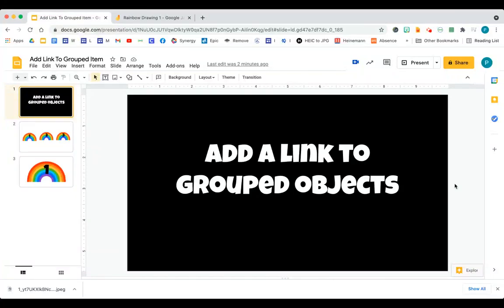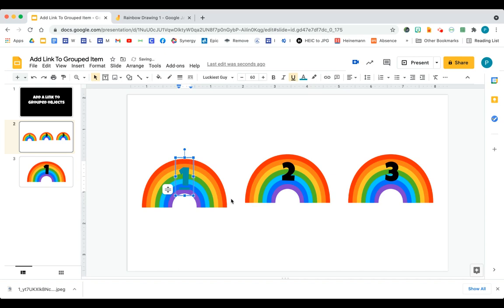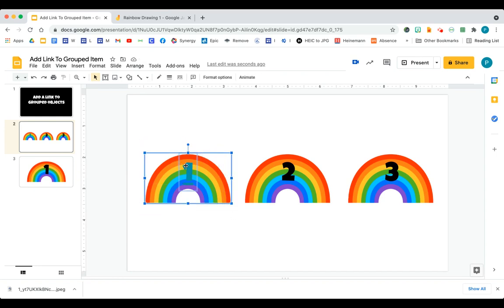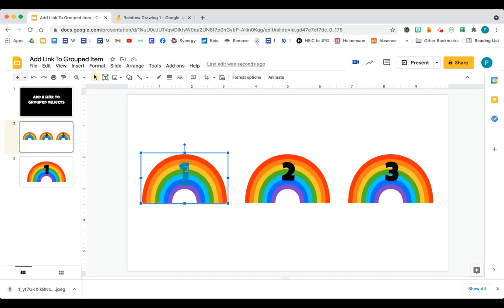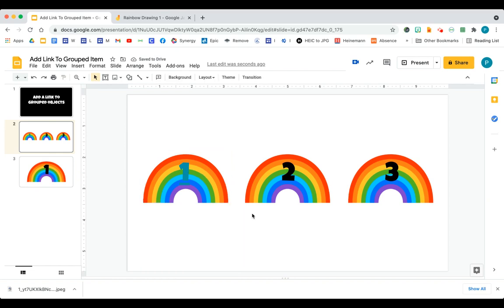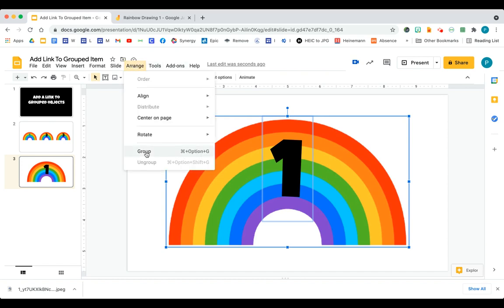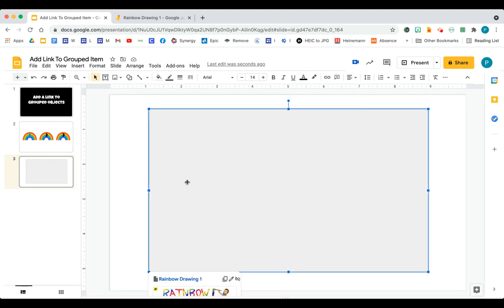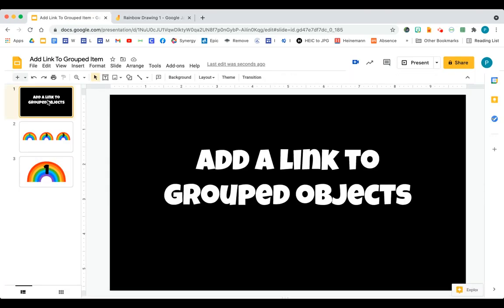Google Slides | Add Link To Grouped Objects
Grouping items together for easy movement, but losing the link in the process? Here's a hack to add links to grouped objects. Enjoy!